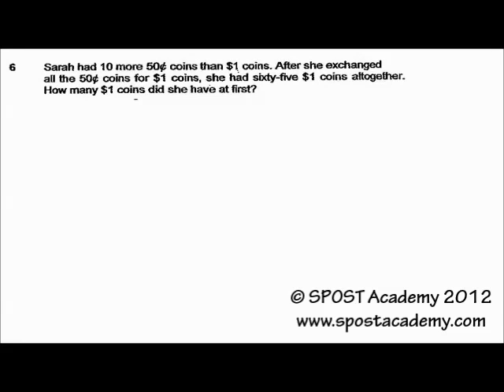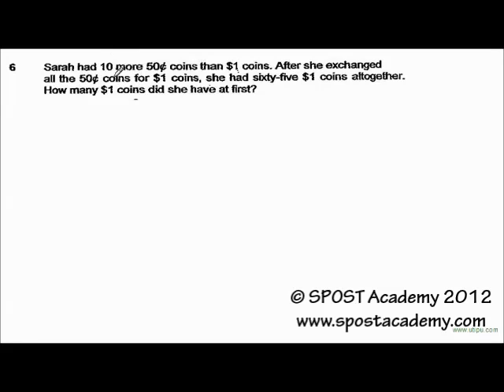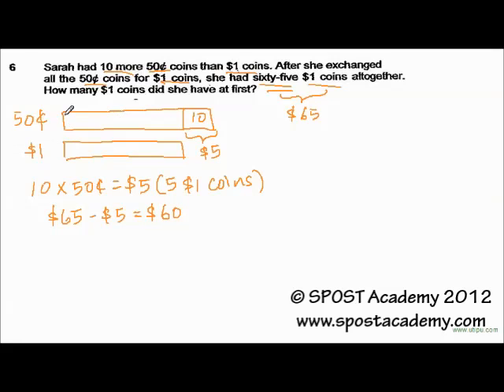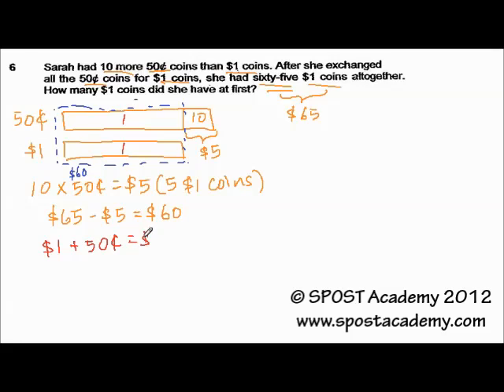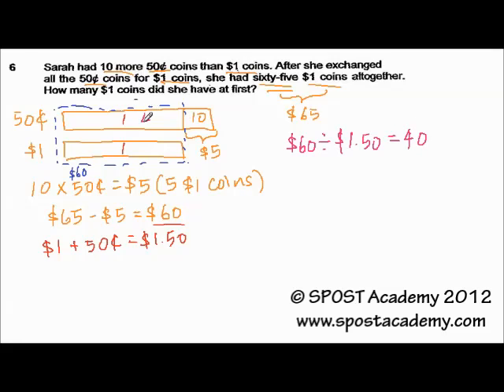P6 Maths Red Swastika Prelim Yr 2012 Qn 6